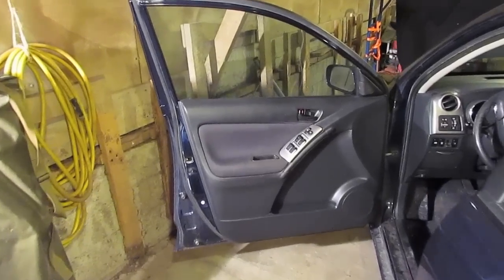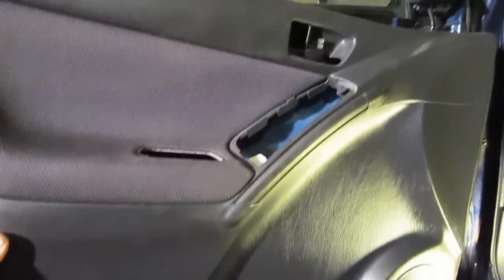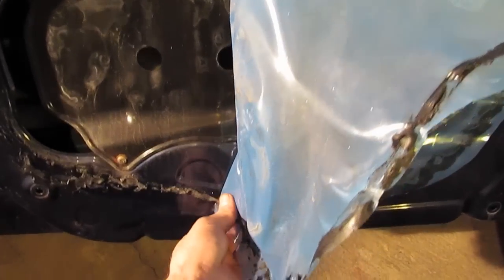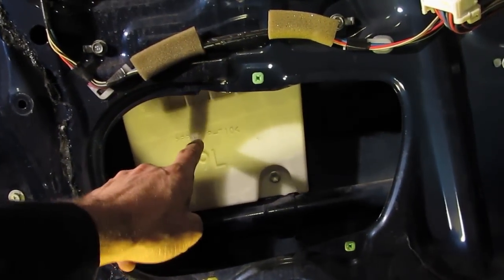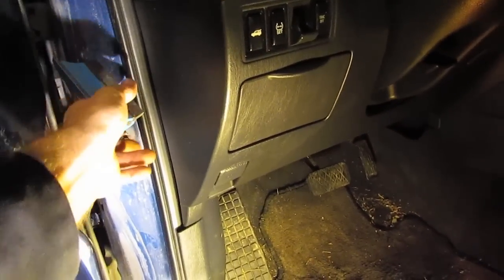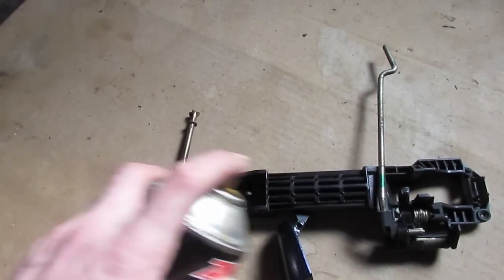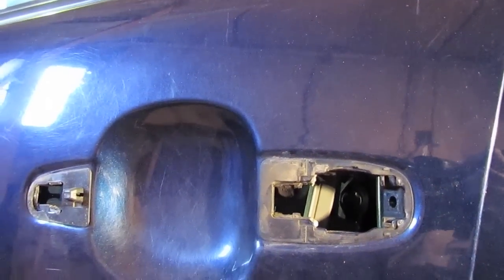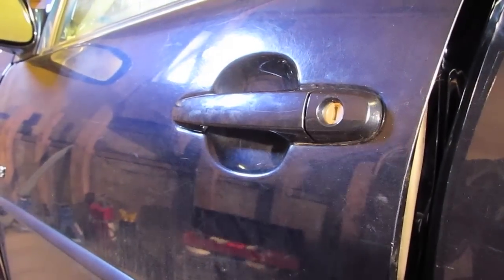Vibe or Matrix Door Lock and Handle Repair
Repairing the door handle and locks in a 2005 Pontiac Vibe were parts fell down inside the door.  This is similar to to the 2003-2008 Pontiac Vibes and Toyota Matrix.  This video shows taking off the door panel to access the internals, due to broken parts falling in the door and other adjustments that need made on the door in this video.  Depending on your your handle/lock failure, you may only need to access the handle via the exterior plug on the edge of the door (their are other videos on YouTube showing this method).  In this video I take apart the door to retrieve parts of the handle, so it could be rebuilt, as I was not able to find a color matched replacement handle at the time.